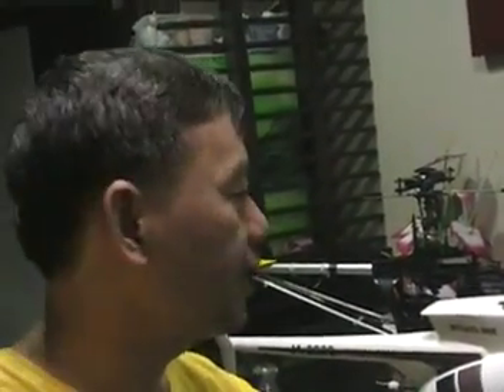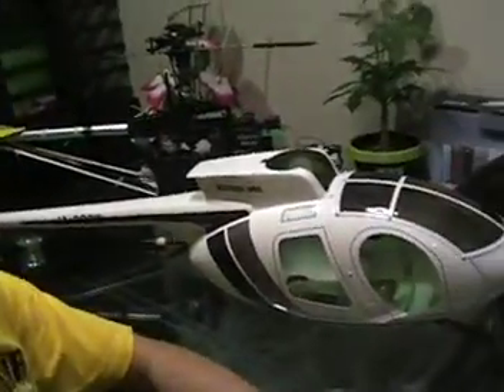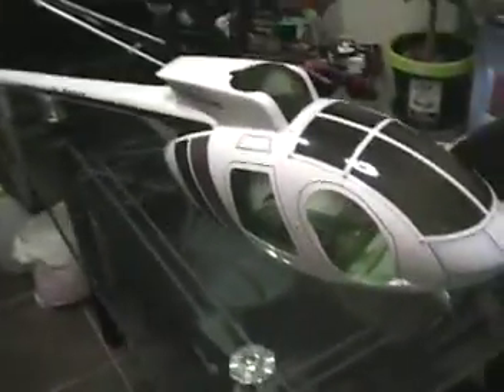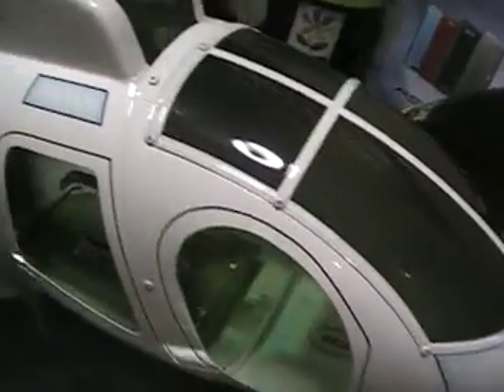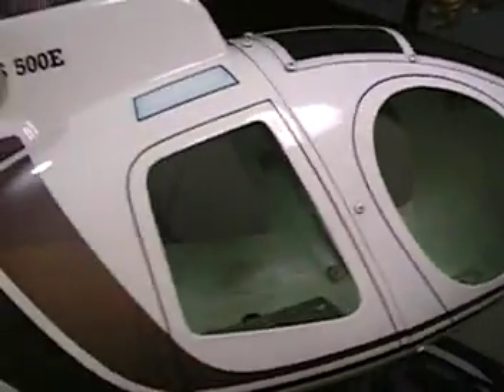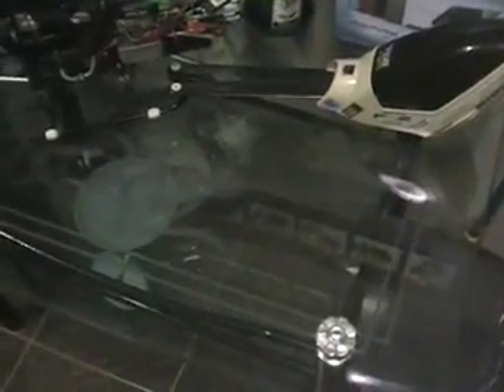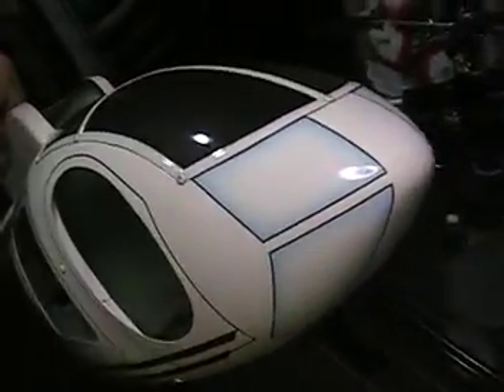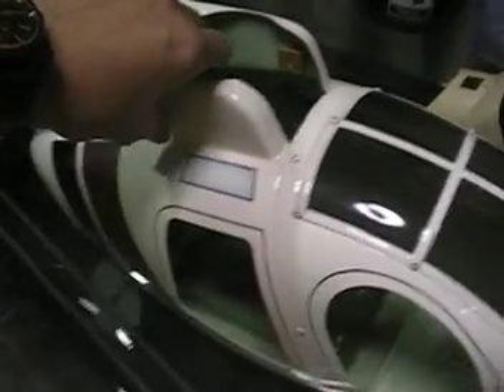MD 500 Scale Helicopter Body